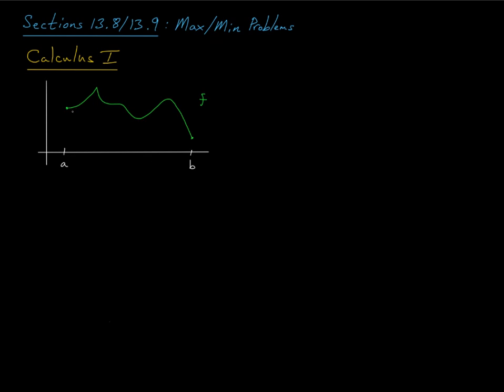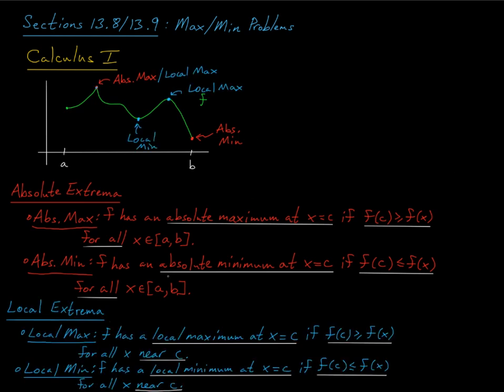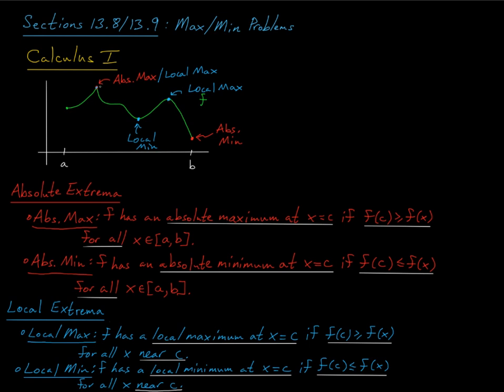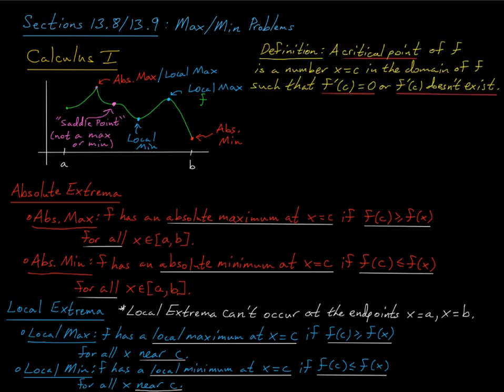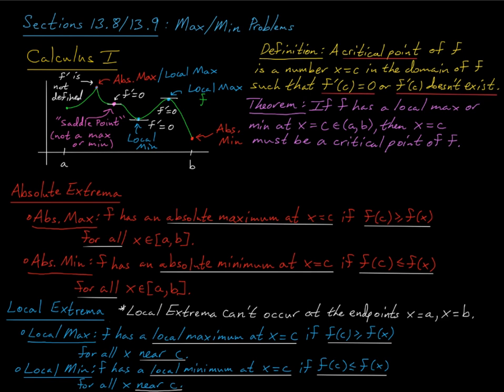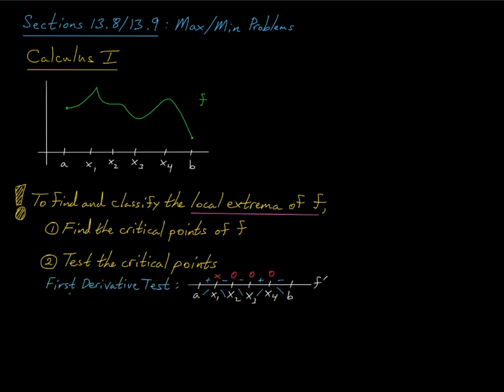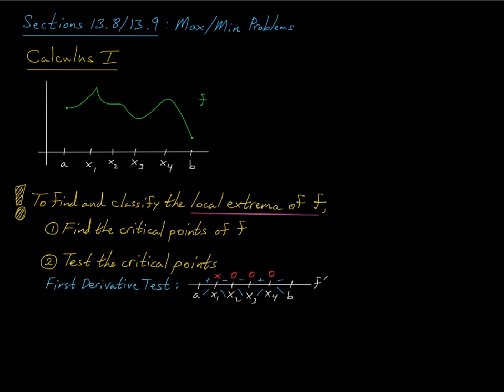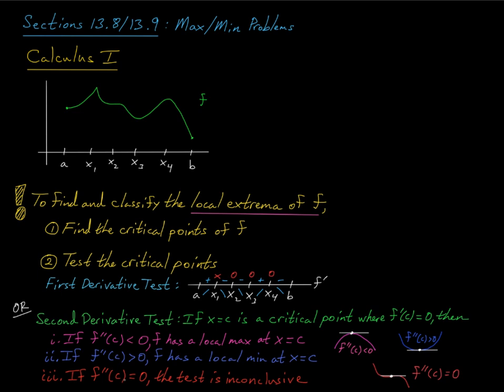Max and Min Problems Intro